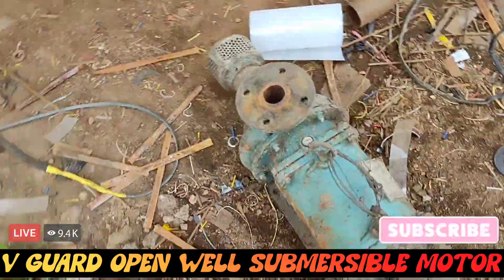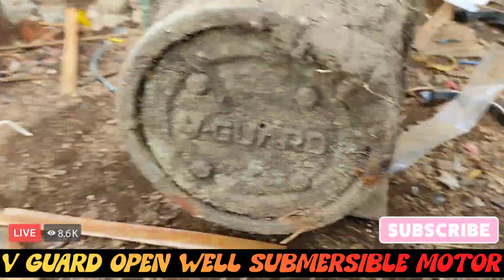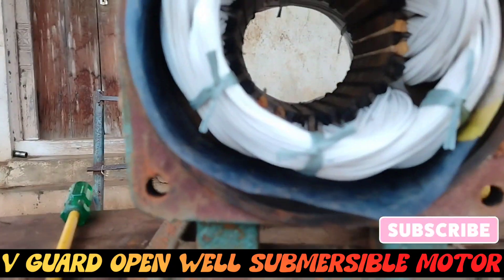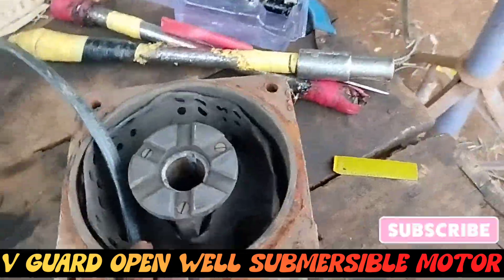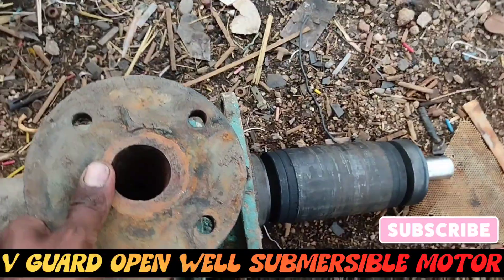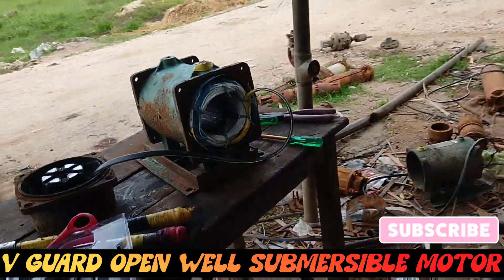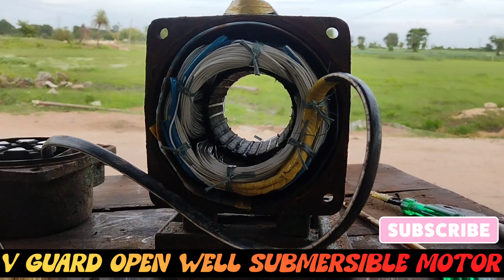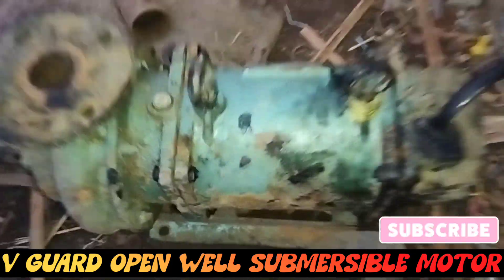V Guard Open WELL SUBMERSIBLE MOTOR